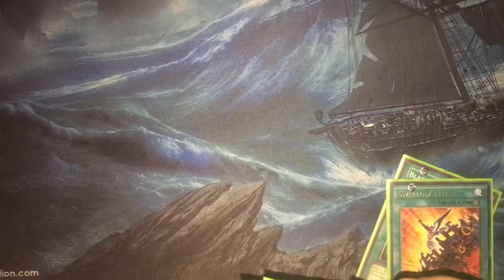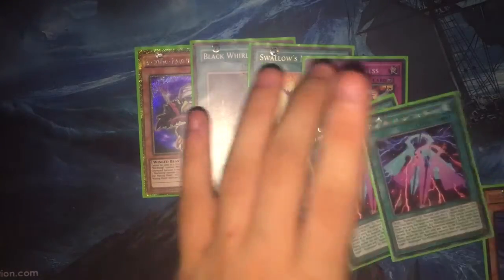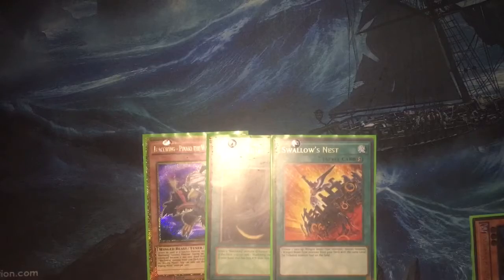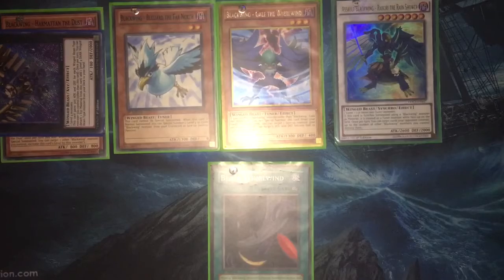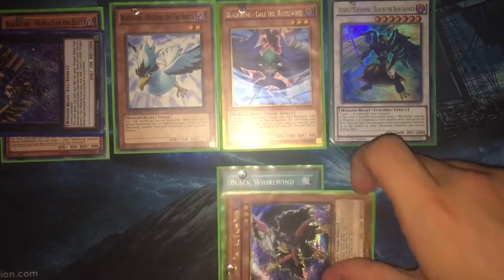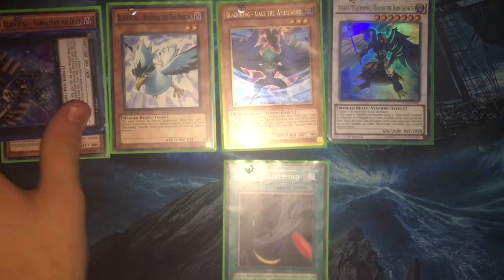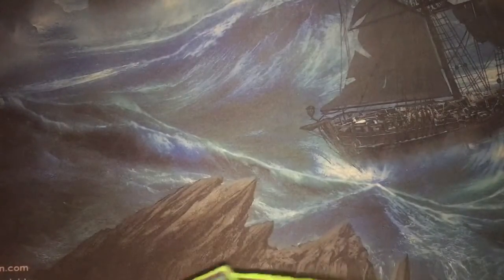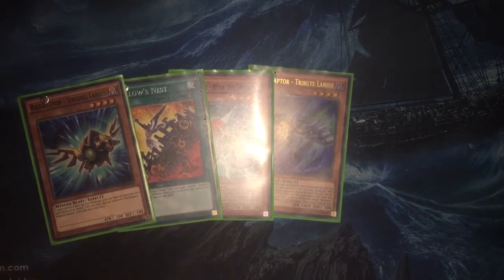9th Day of Yugioh!! How to guide to - Blackraptors!!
Hey guys, hope you enjoy the video. Tune in tomorrow for the next day of Yugioh.